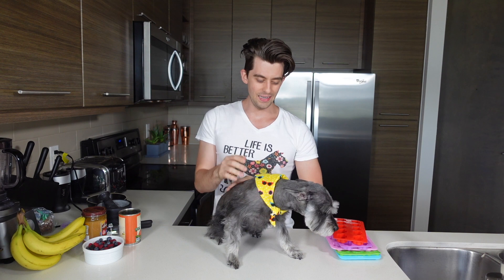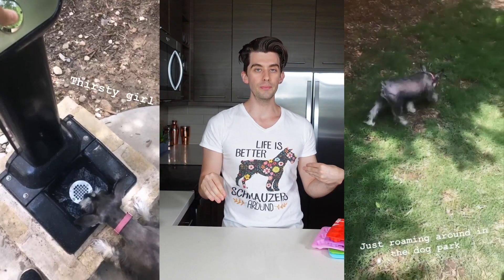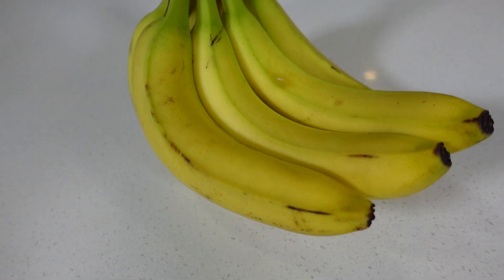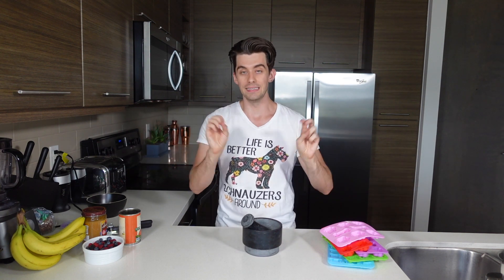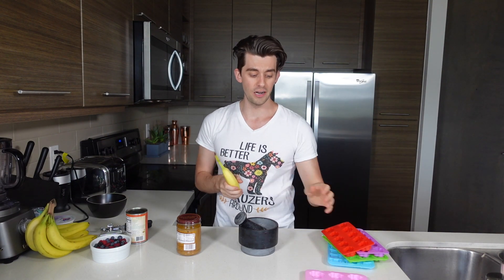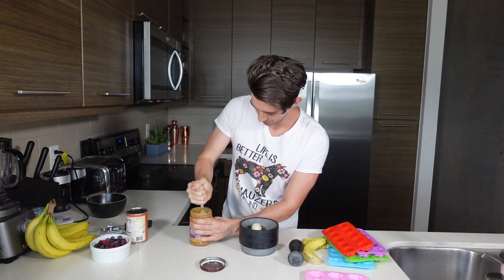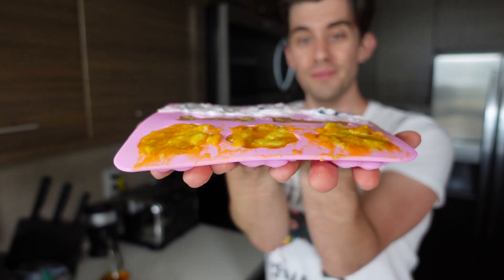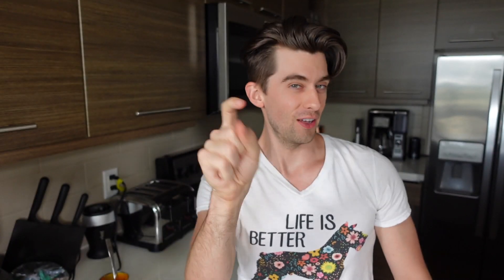DIY Pupsicles | Easy Two-Ingredient Popsicles for Your Dog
I decided to make pupsicles for Mia! I had a fun time making these for Mia, and I believe she really enjoyed them in the end. Since recording this video, I decided to discontinue her medication as I feel the benefits didn't outweigh the risks. :)

Dog Popsicle Mold Set
*VIDEO LINK*
Recipes: